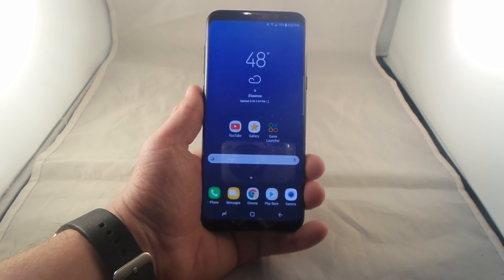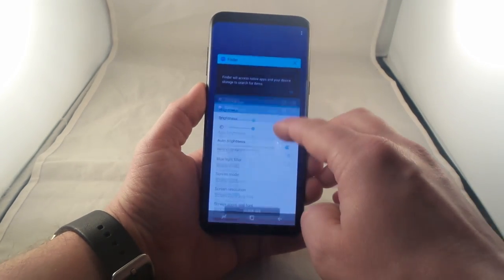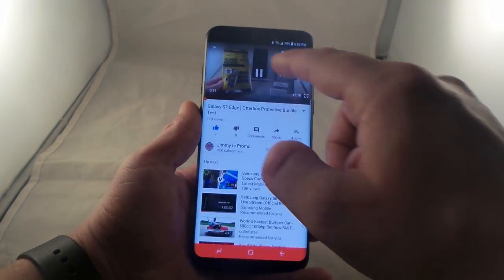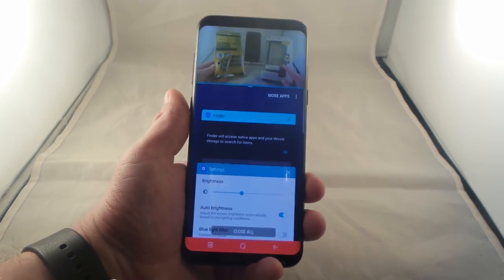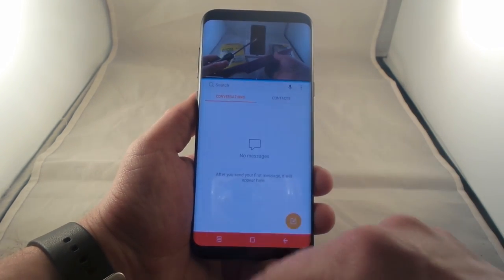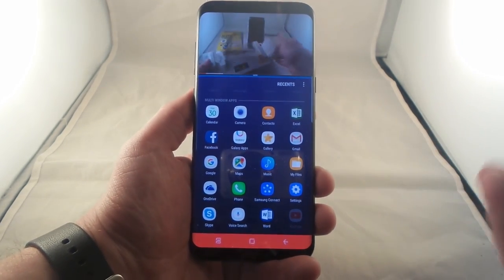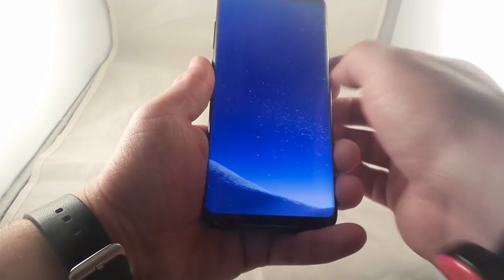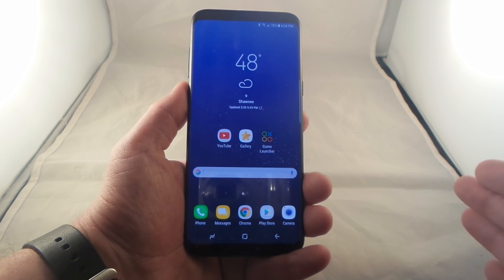Snap Window | Galaxy S8/S8+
Snap window is an addition to Multi window. This is a way to "snap" or "lock" the top window to never lose shape or form or interrupt when you're doing other applications on the bottom.